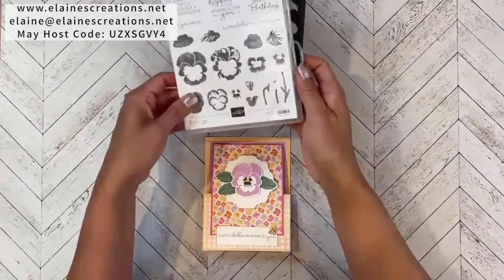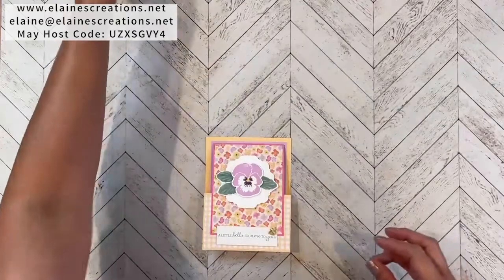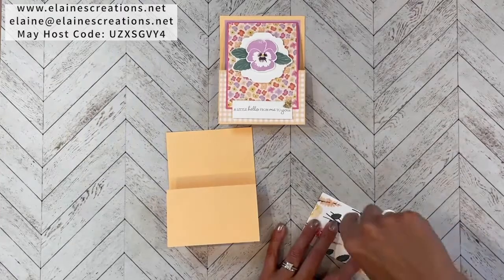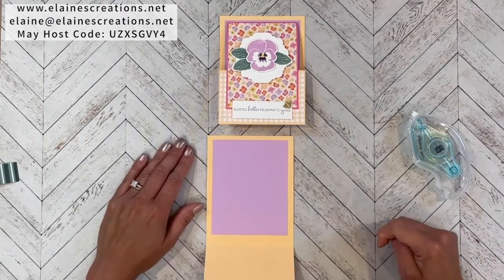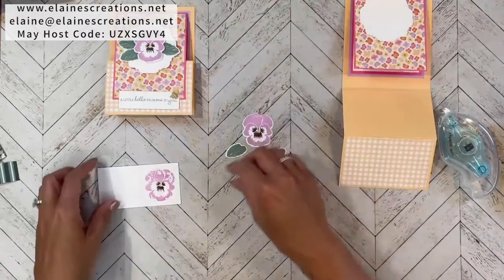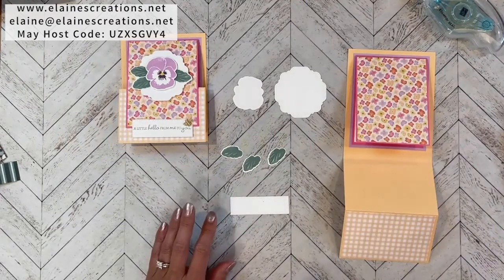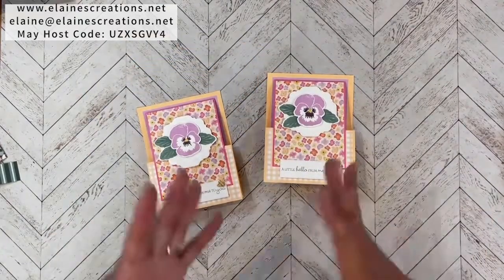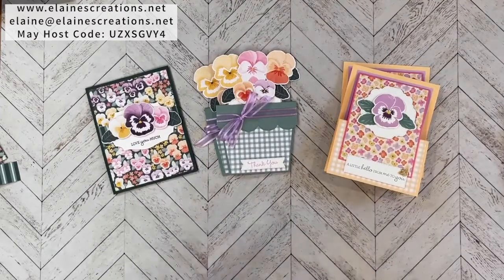How to Make a Fold & Tuck Card! Sweet Stampin' Stampin' Up!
Learn how to make this cute card with Stampin' Up!'s Pansy Patch stamp set and Pansy Dies in this video tutorial!

Pansy Petals 12" X 12" (30.5 X 30.5 Cm) Designer Series Paper [155807] - Price: $11.50